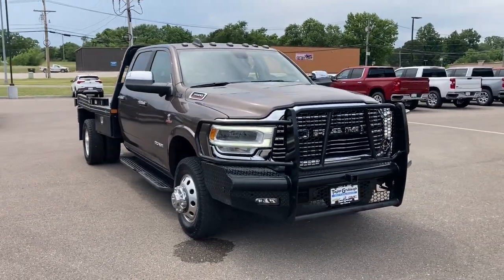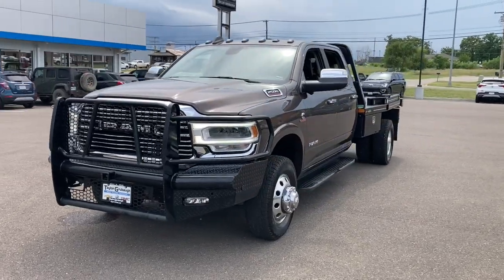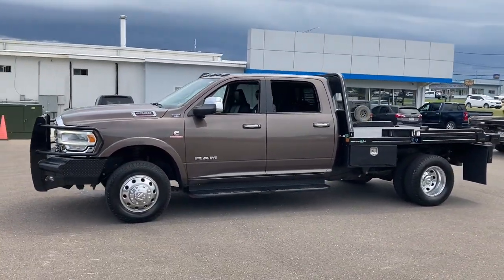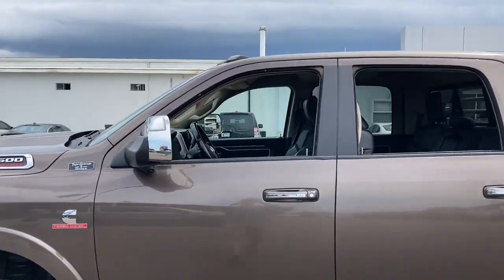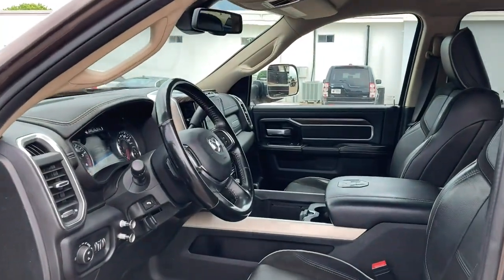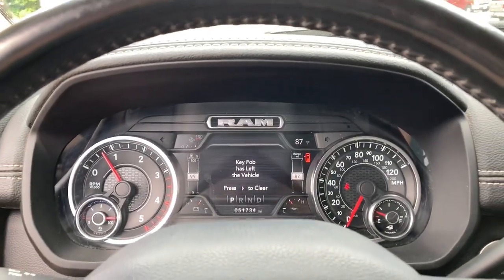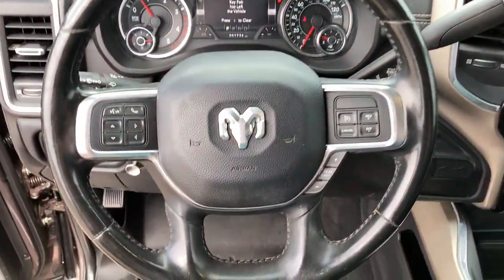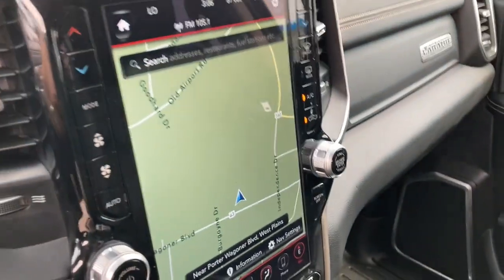2021 Ram 3500 West Plains MO, Mt Home AR, Willow Springs MO, Nixa MO, Mountain Grove MO 24017A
RV Match Walnut Brown Metallic Clearcoat  2021 Ram 3500 Laramie available in West Plains Missouri at Taylor Grubaugh Chevrolet Buick GMC. Servicing the Mt Home AR, Willow Springs MO, Nixa MO, Mountain Grove MO area.

Engine: 6.7L I6 Cummins Turbo Diesel, Radio: Uconnect 12.0 w/Navigation, Laramie Level A Equipment Group, Dual Rear Wheels, Towing Technology Group B, Bed Utility Group, MOPAR Spray In Bedliner, Body Color Bumper Group, CTR Stop Lamp w/Cargo View Camera, Tires: LT235/80R17E OWL On/Off Road, (0 P) RV Match Walnut Brown Metallic Clearcoat, LED Bed Lighting, 220 Amp Alternator, Clearance Lamps, #1 Seat Foam Cushion, 10 Alpine Speakers, 115V Auxiliary Rear Power Outlet, 180 Amp Alternator, 2 12V DC Power Outlets, 2 LCD Monitors In The Front, 2 Way Rear Headrest Seat, 220 AMP ALTERNATOR, 3.73 Axle Ratio, 3.73 AXLE RATIO(STD), 32 Gal. Fuel Tank, 4 Way Front Headrests, 4-Wheel Disc Brakes w/4-Wheel ABSFront And Rear Vented DiscsBrake Assist and Hill Hold Control, 4360# Maximum Payload, 50 GALLON FUEL TANK, 50 State Emissions, 730CCA Maintenance-Free Battery w/Run Down Protection, 8.4' Touchscreen Display, ABS And Driveline Traction Control, Active Noise Control System, Airbag Occupancy Sensor, Analog Appearance, Apple CarPlay, Auto Locking Hubs, Auto On/Off Aero-Composite Led Low/High Beam Daytime Running Headlamps w/Delay-Off, BED UTILITY GROUP-inc: MOPAR Spray In BedlinerLED Bed LightingMOPAR Deployable Bed Step, Black Side Windows Trim and Black Front Windshield Trim, BLACKLEATHER TRIMMED BUCKET SEATS-inc: Bucket SeatsPower 2-Way Passenger Lumbar AdjustPower 2-Way Driver Lumbar AdjustFull Length Upgraded Floor Console, BODY COLOR BUMPER GROUP-inc: Painted Front BumperPainted Rear Bumper, Body-Colored Fender Flares, Cargo Lamp w/High Mount Stop Light, Center Hub, Chrome Door Handles, Chrome Front Bumper w/2 Tow Hooks, Chrome Grille, Chrome Power Heated Side Mirrors w/Convex SpotterPower FoldingTurn Signal Indicator and Clearance Lights, Chrome Rear Step Bumper, Class V Towing Equipment -inc: HitchBrake Controller and Trailer Sway Control, CLEARANCE LAMPS, Clearcoat Paint, Compass, Cruise Control w/Steering Wheel Controls, CTR STOP LAMP W/CARGO VIEW CAMERA, Curtain 1st And 2nd Row Airbags, Day-Night Auto-Dimming Rearview Mirror, Deep Tinted Glass, Delayed Accessory Power, Driver And Passenger Visor Vanity Mirrors w/Driver And Passenger Illumination, Driver Information Center, Driver Sea